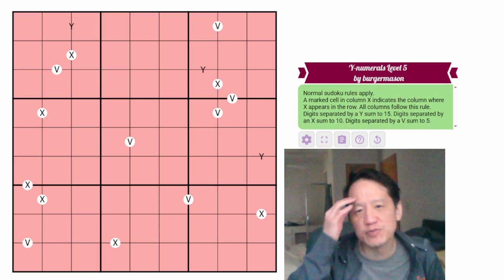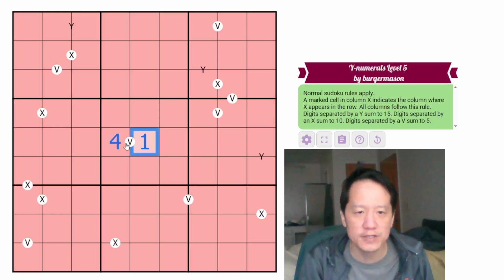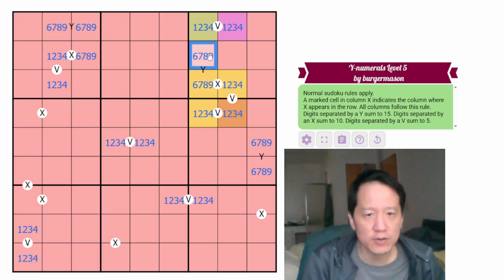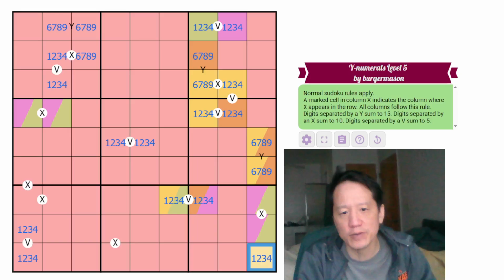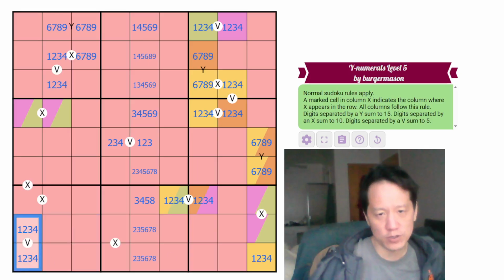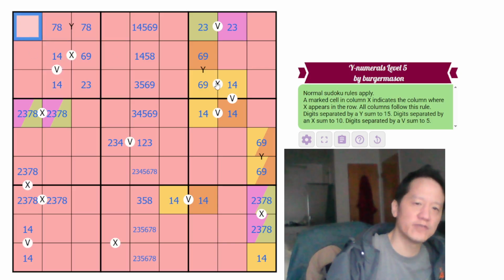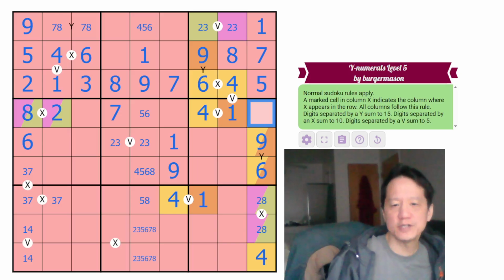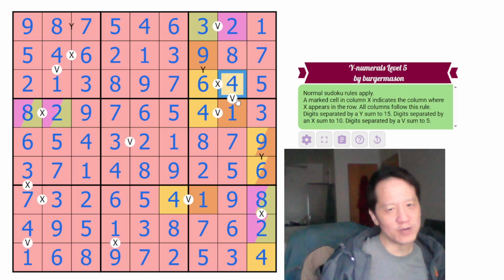Learn How To Sudoku with Y-numerals Level 5! Episode 66